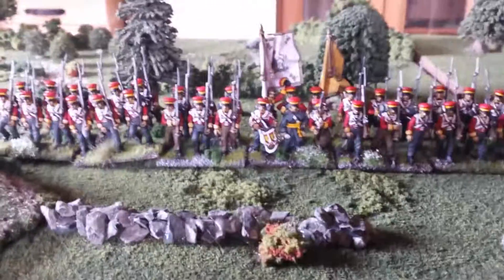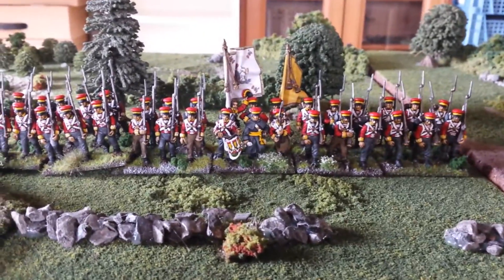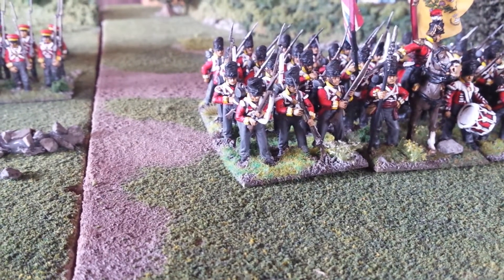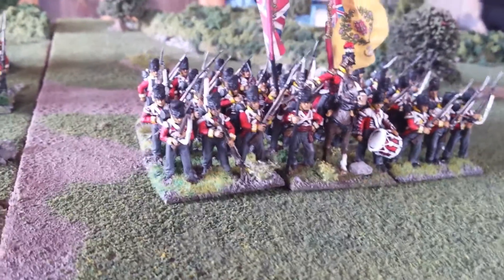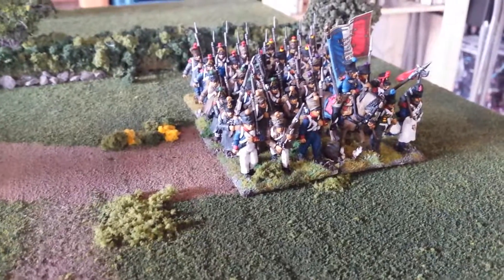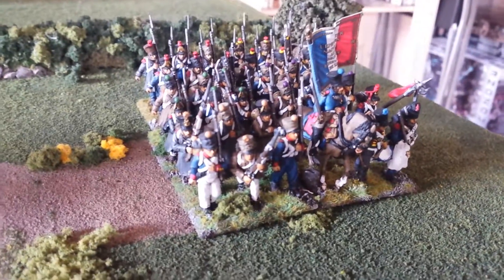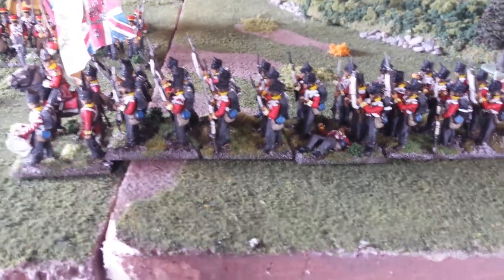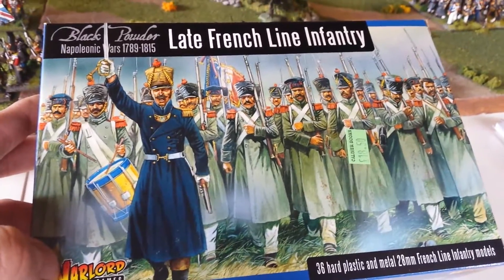Hanoverian landwehr/ Blackpowder formations/16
Hanoverians blackpowder formations and josh's group build.